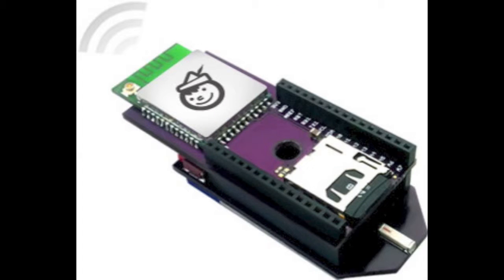Pinoccio - Connect anything to the Web.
Nerd Stalker interview with the Co-Founder of Pinoccio Sally Carson at O'reilly Maker Faire.